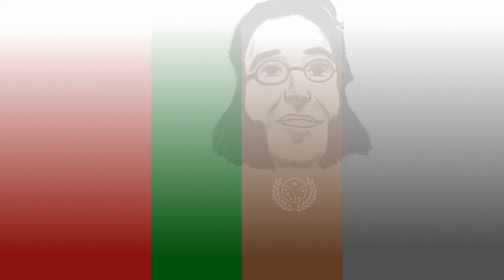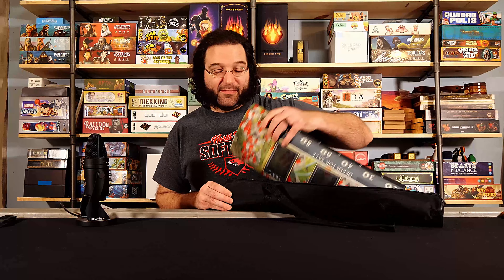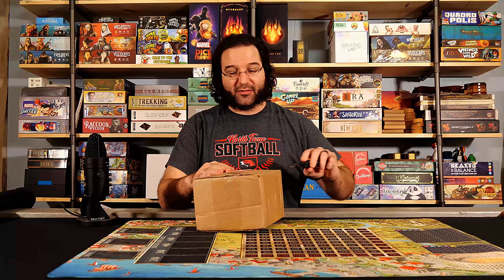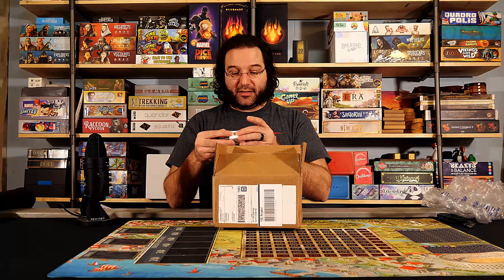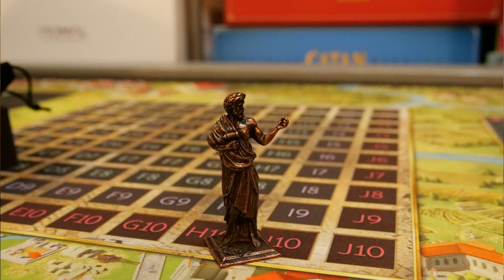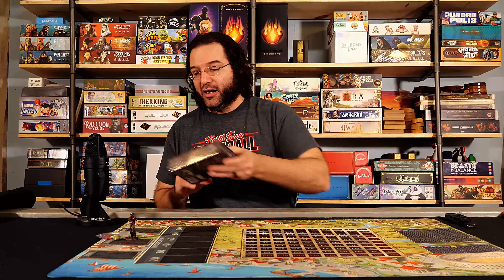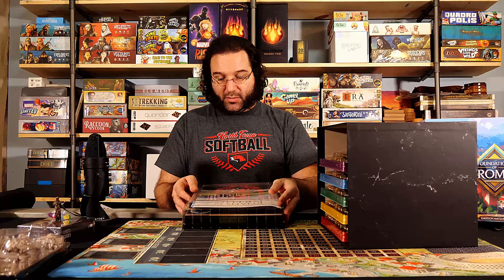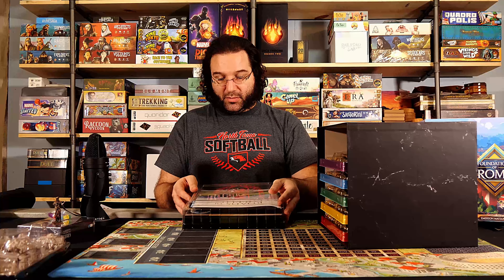Foundations of Rome Unboxing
Phillip has received his copy of the second printing of Foundations of Rome and Roads of Fortune expansion.  This game is completely over the top for the production.  At its core it is an area drafting polyomino game, but the over the top building minis make this game a visual feast.